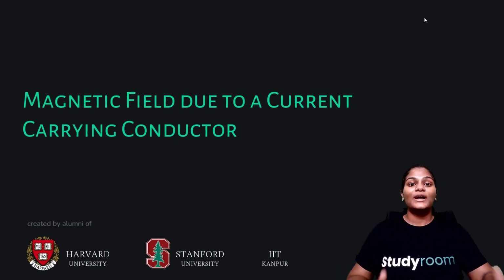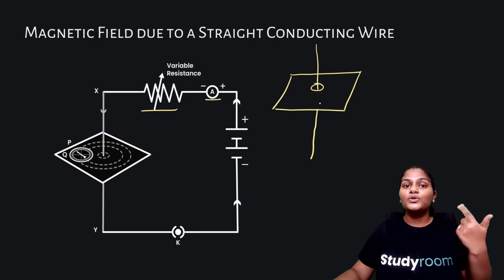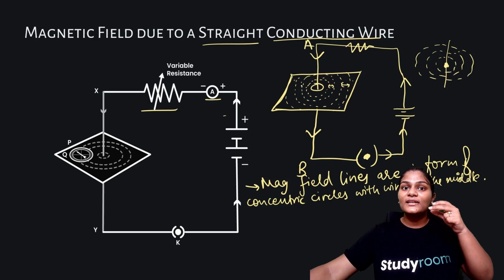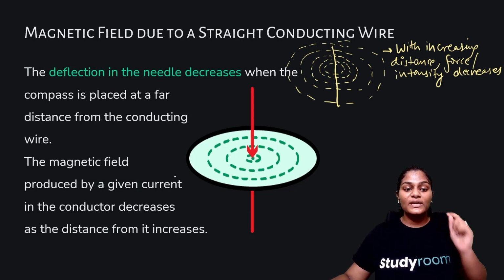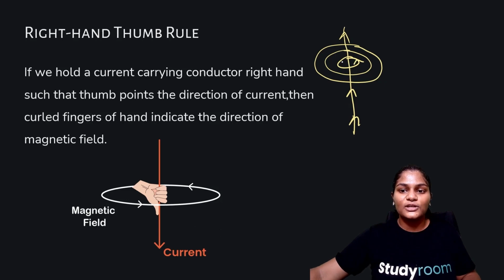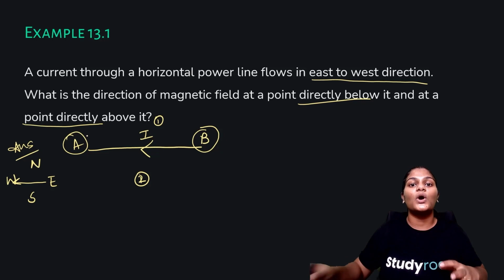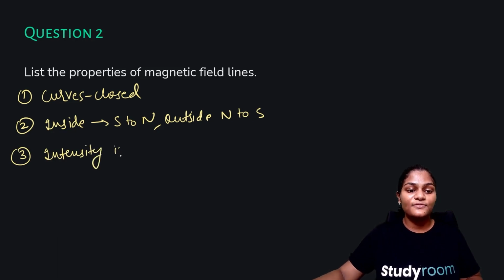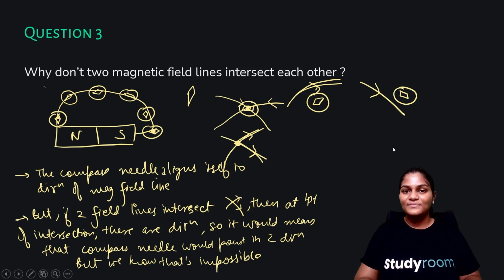Class 10 | Science | Physics | Chapter 4 | Magnetic Effects of Electric Current - Part 3